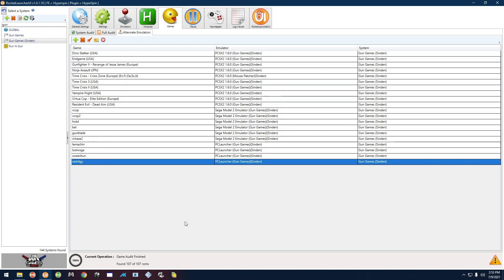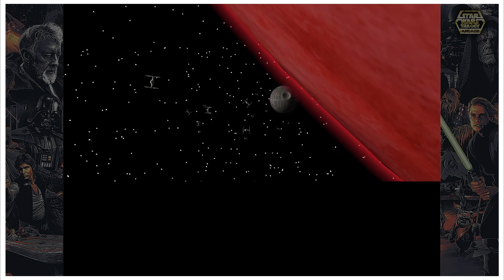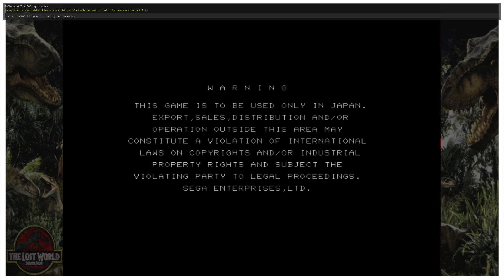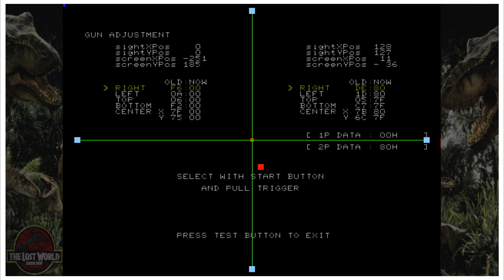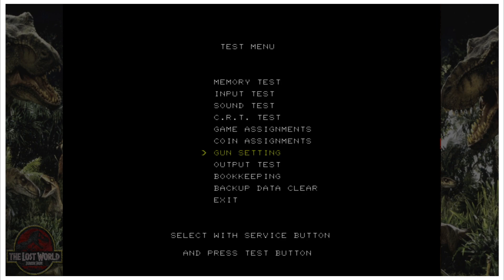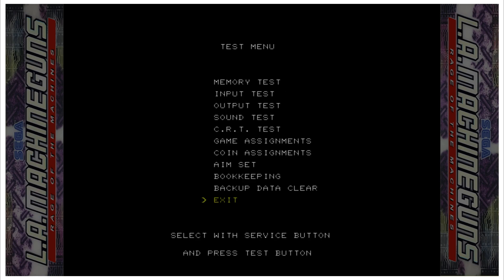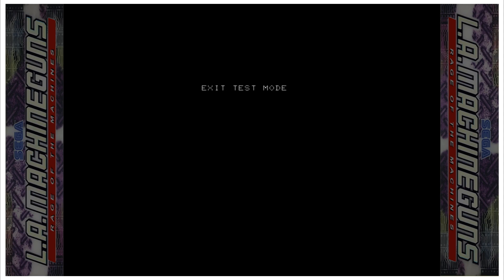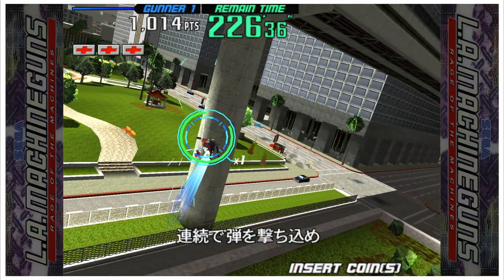Sega Model 3 Emulator - Calibrate Guns & Star Wars Trilogy Controls (Supermodel)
In this video we will look at how to calibrate your guns in the Sega Model 3 emulator and how to play Star Wars Trilogy.